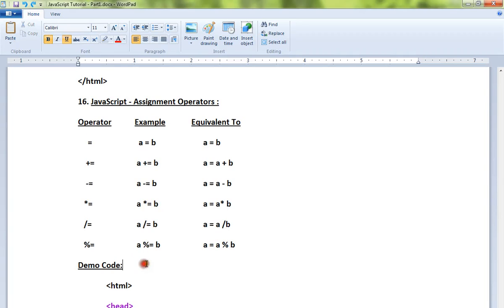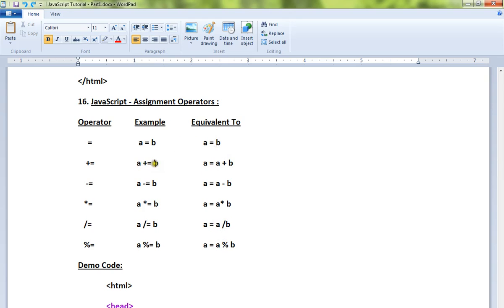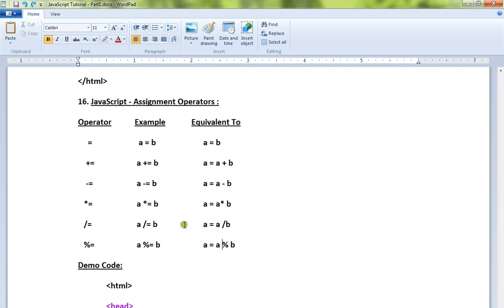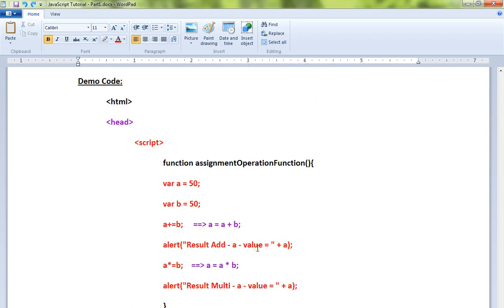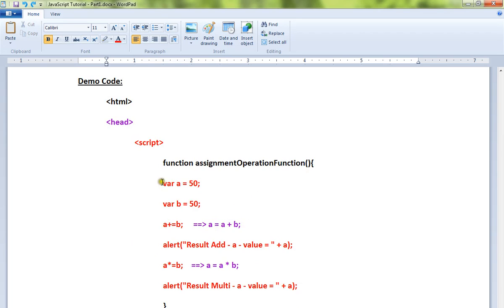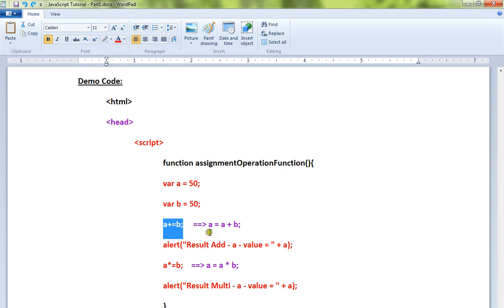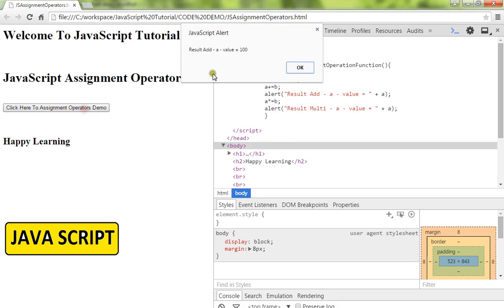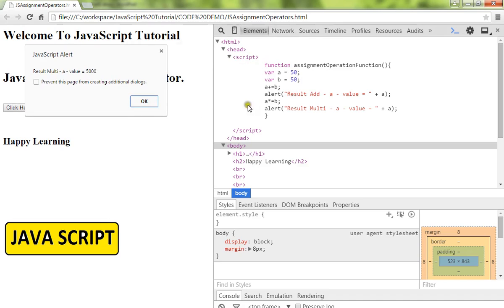TAMIL ASSIGNMENT OPERATORS IN JAVASCRIPT DEMO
to get notifications. TAMIL ASSIGNMENT OPERATORS IN JAVASCRIPT DEMO